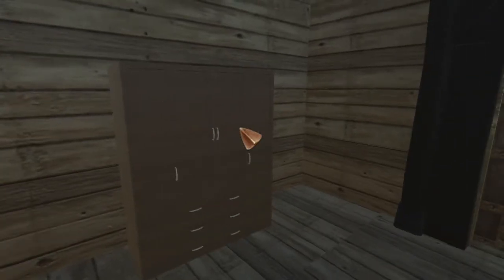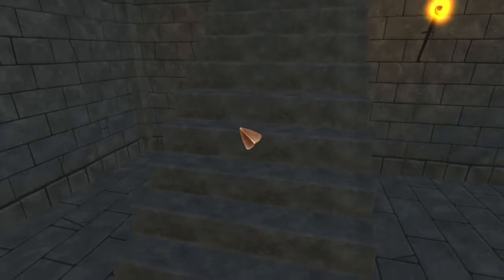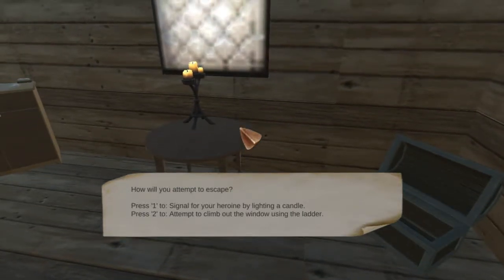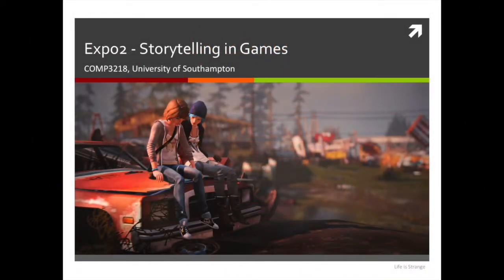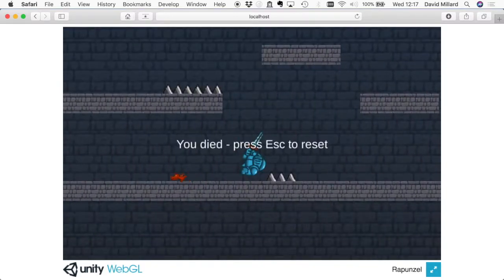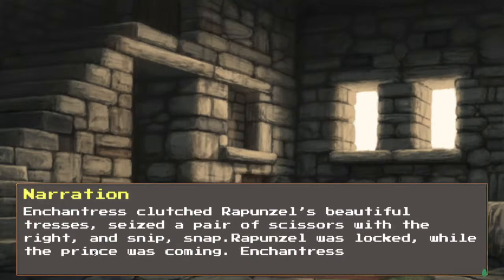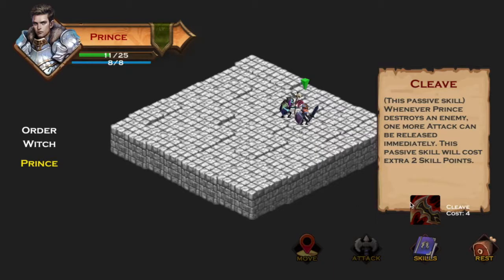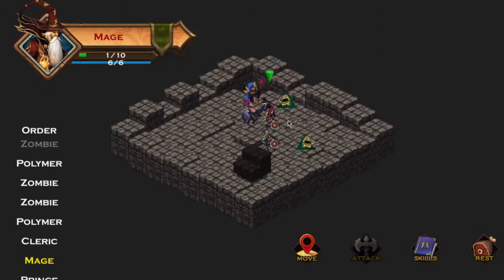COMP3218 Let's Play 2.4 - 2017/18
The students were asked to develop a game prototype which contains a Story Engine that drives an interactive story inspired by either Rapunzel, The Frog Prince, or The Travelling Musicians.

In this video:
@0:56 - Leznuper
@20:14 - Rapunzel
@29:03 - Rapunzel